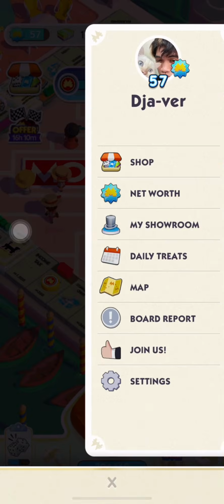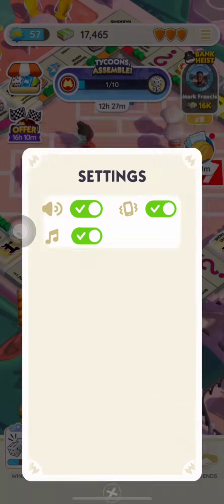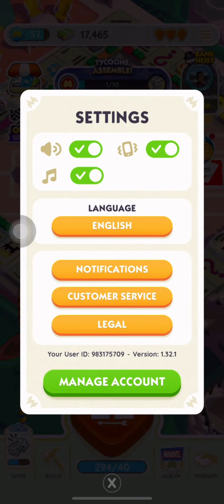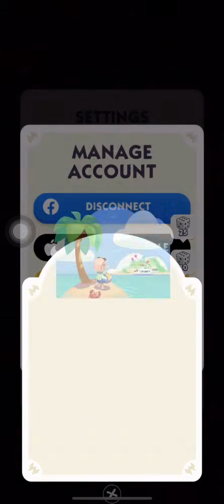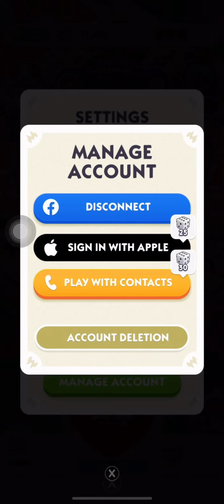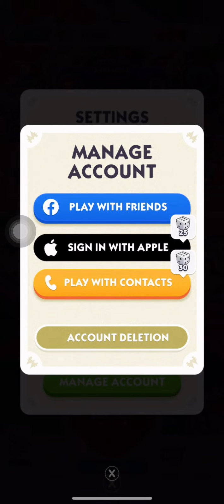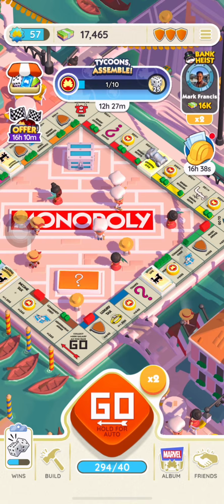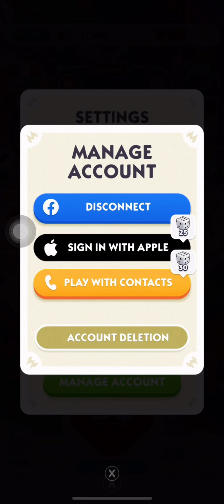HOW TO HAVE MULTIPLE ACCOUNTS ON MONOPOLY GO IPHONE 2025! (FULL GUIDE)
Learn how to manage multiple accounts on Monopoly Go for iPhone in 2025 with this complete guide! Follow step-by-step instructions to switch between accounts smoothly. Whether you want to maximize rewards or play with different strategies, this guide covers it all. Unlock the full potential of Monopoly Go today! Perfect for advanced players and beginners alike.